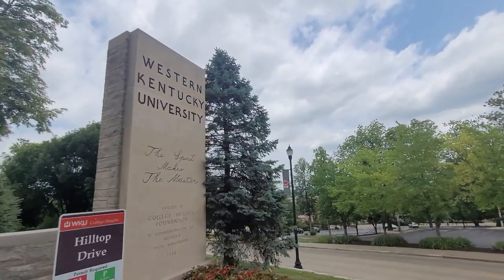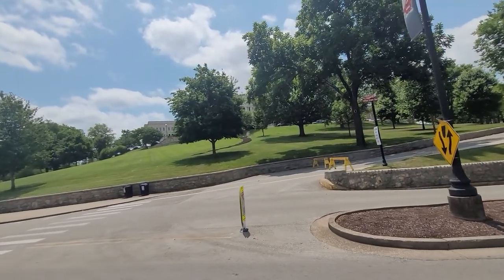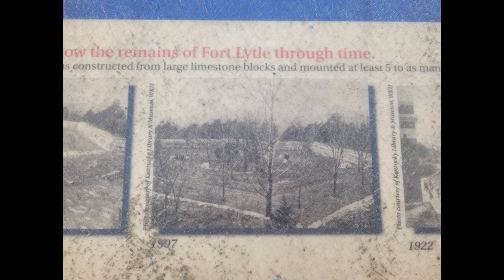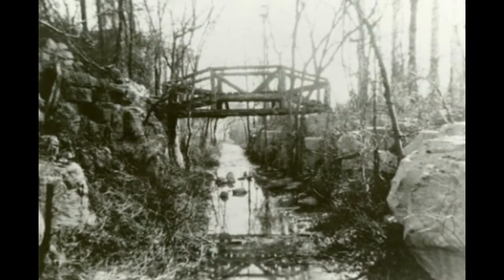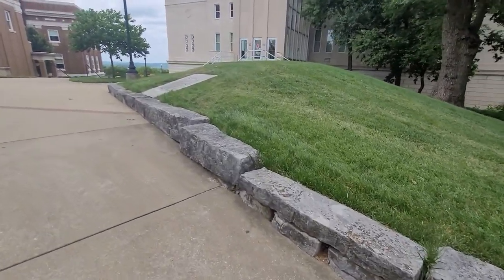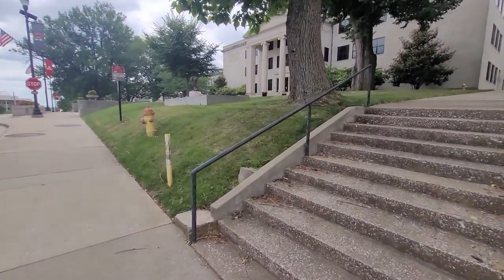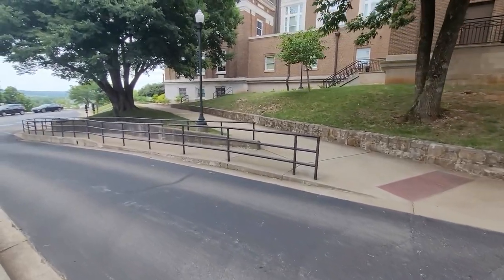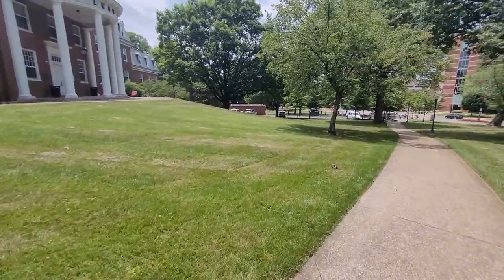Western Kentucky University and it's connection to the American Civil War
Western Kentucky University has a unique connection to the American Civil War.  The campus is build  on top of the remains of a Civil War fort that was originally built by the Confederates and then occupied by the Union.

The old fort was originally built on Vinegar Hill as the area was called and named Fort Johnson by the Confederates.  When the Union army took over the area, they renamed it to Fort Lytle.

Bowling Green has several Civil War sites throughout the community.  As the campus changes over time much of the landscape will certainly change with it and the layout of the land lost to history.

Official NCAA Western Kentucky University Hilltoppers
Bowling Green Since 1950
Hidden History of Kentucky in the Civil War

Unconditional Surrender: The Capture of Forts Henry and Donelson
MY CAMERA EQUIPMENT:
Canon EOS M50 Mark II
Movo VXR10 Universal Video Microphone
GoPro HERO7 Black
ZHIYUN Crane M2 3-Axis Gimbal Stabilizer
Sombriolet Sun Hat
Etsy Shop
Amazon eGift Card
PlayStation Plus: 12 Month Membership